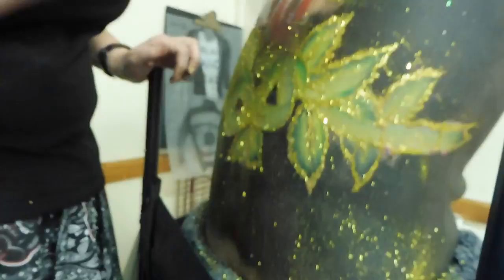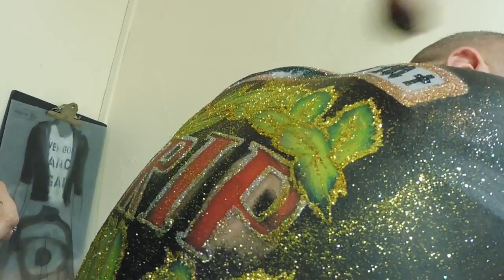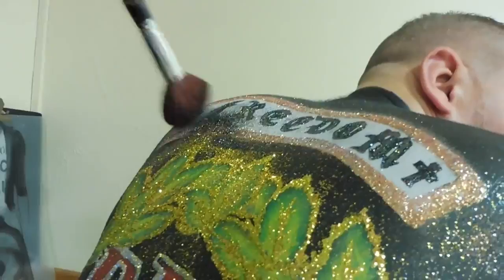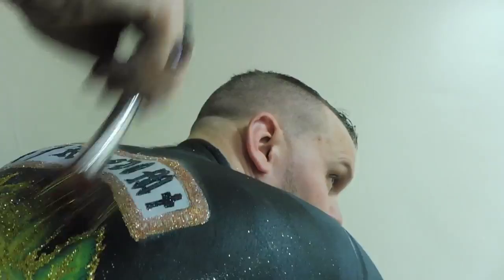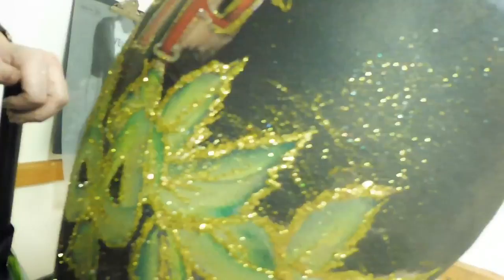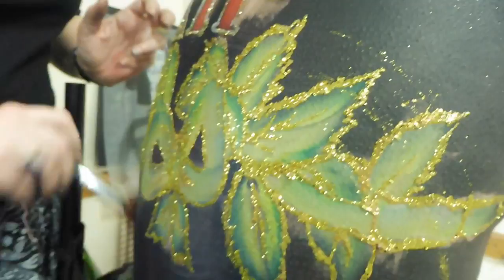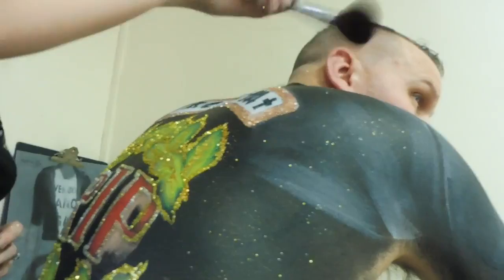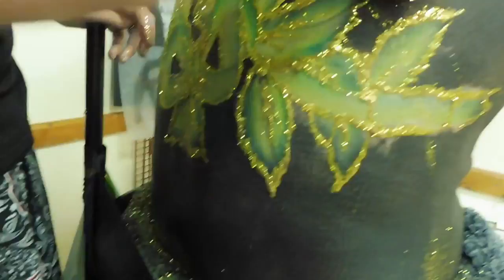Brushing glitter off george michael tribute bodypaint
My Demo at the Wiltshire face paint jam
 - George Michael tribute on 1st time body model extraordinaire Richard Hyland.

with freehand glitter tattoo using the cosmetic glue application kits I sell